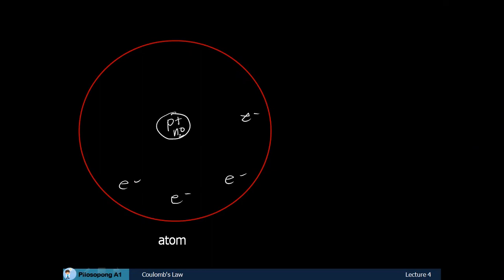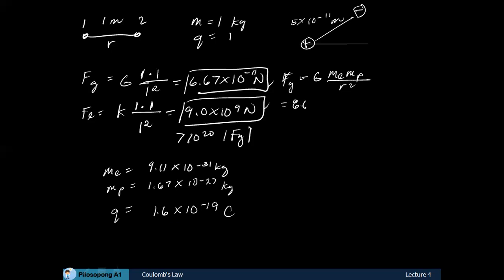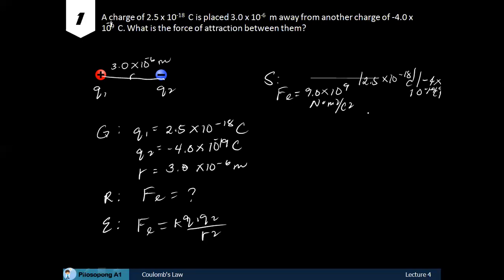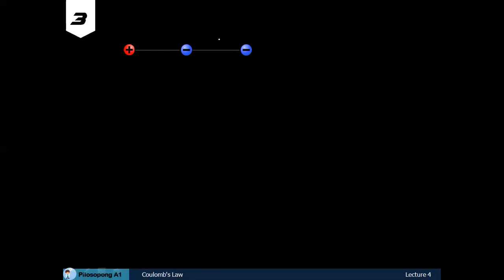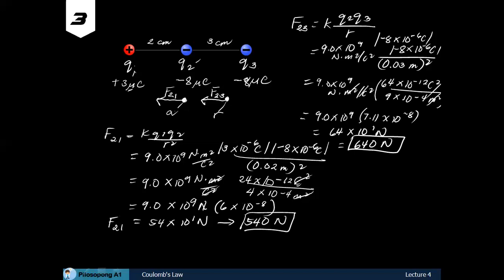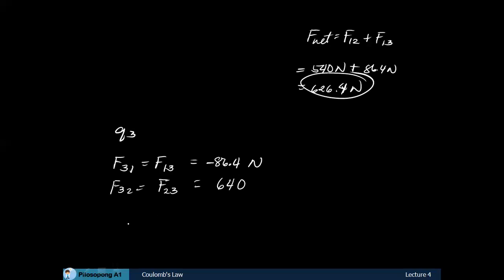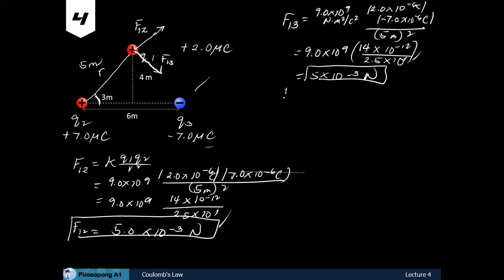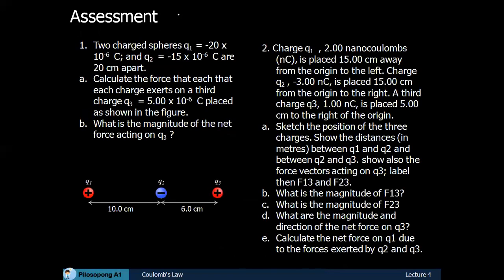Coulomb's Law (Lecture 4)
I apologize for the dogs barking at about 30:00 - 35:00 mark and some pen tablet malfunction in some calculations.
Correction on Assessment item #1. The distance between q1 and q2 is 20 cm not 10 cm (in the figure.)